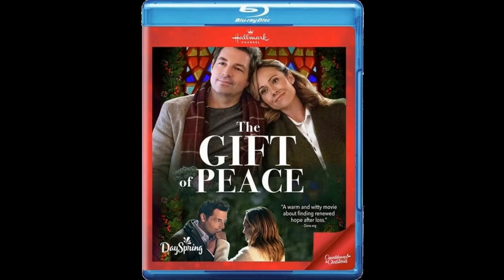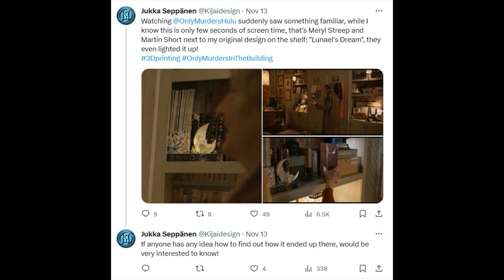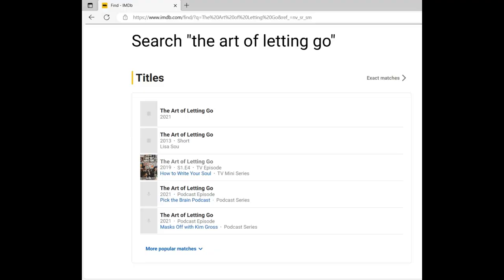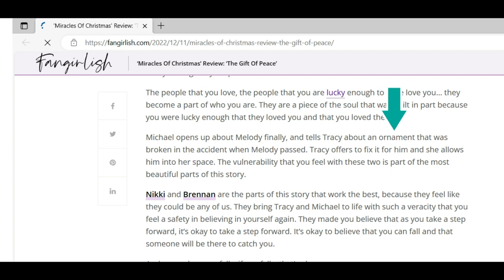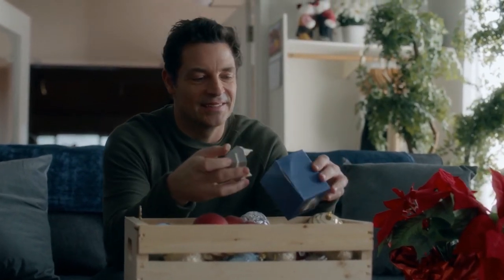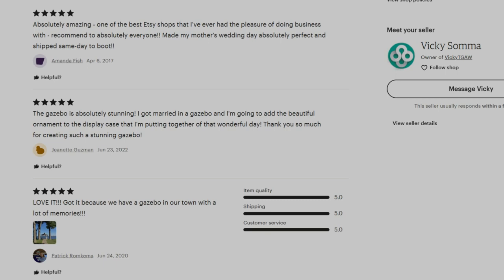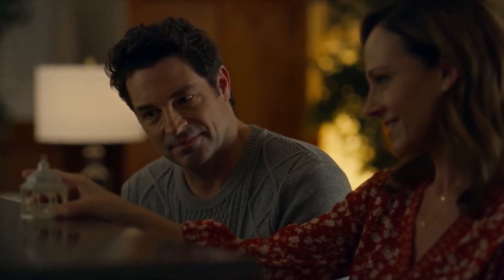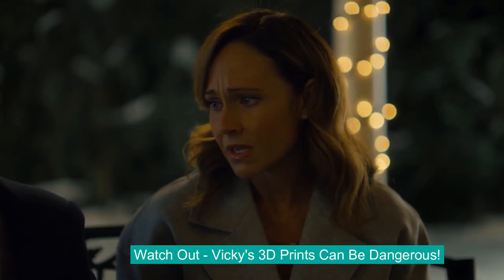Hey! I Have a 3D Print in a Hallmark Movie!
I have two 3D Prints in the 2022 Hallmark Christmas Movie, "The Gift of Peace".  The prints are gazebo ornaments I originally 3D modeled in 2015 based off the gazebo in Mamie Davis Park in Occoquan Virginia.

00:40 - The production ordering the gazebos in August 2022 (Plus Jukka Seppänen's design in Only Murders in the Building!!!)
01:31 - Learning that the Hallmark Movie Production process is WAAAAY faster than I thought it was.
02:00 - Tracking down what movie my gazebo was in. Google, IMDB, and articles anticipating 2022 Hallmark movies were employed.
03:29 - First sighting of my gazebo ornament - 58 seconds into the movie!!!
04:59 - Clip from the movie - The character Traci explains how the gazebo ornament represents how things that are broken can become whole again.
05:59 - Clip from the movie - The character Michael totally blames the gazebo for killing his wife.

Now that I have prints in a movie, I am hoping this means I can call myself a "Prop Maker". :)

You can catch re-runs of The Gift of Peace on the Hallmark Channel this holiday season:

December 11, 2023 4 AM EST
December 21, 2023 6 AM EST

You can also stream the movie on Amazon Prime.